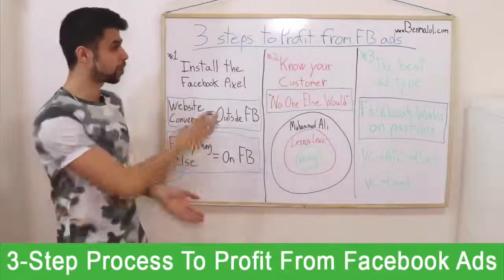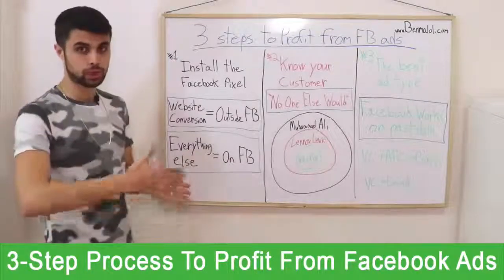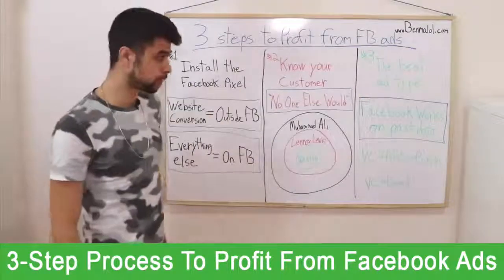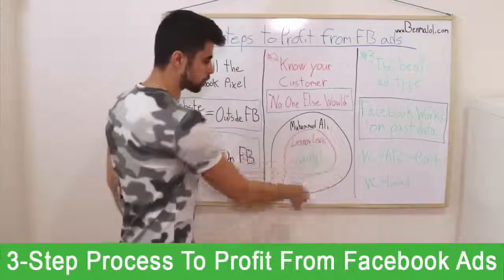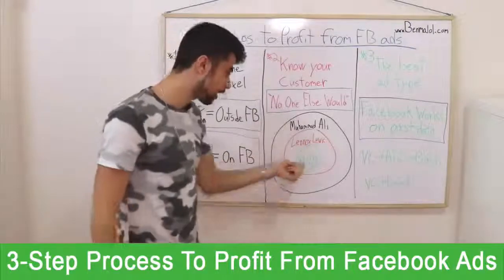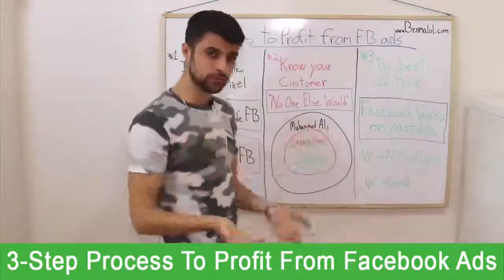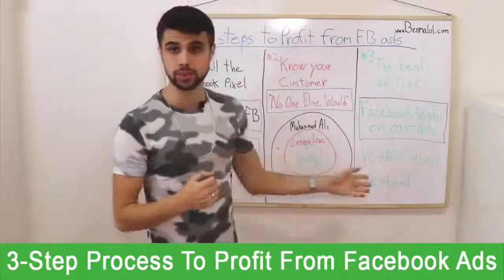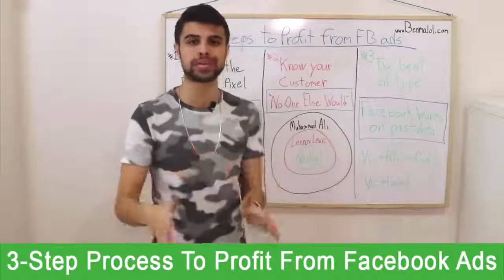Profit din Facebook Ads Recomandare Premian